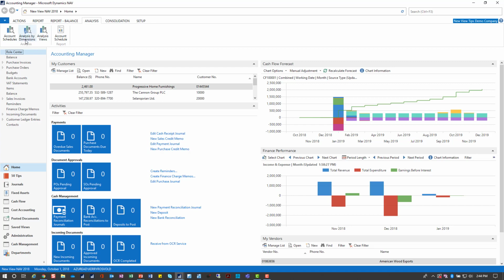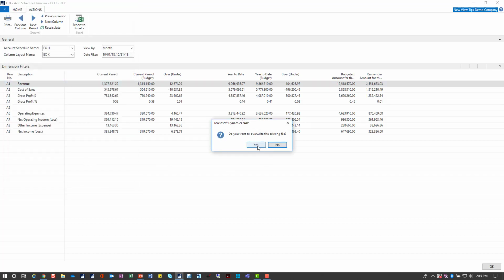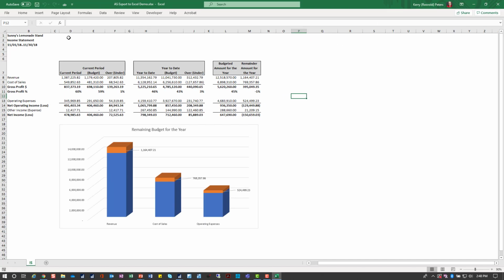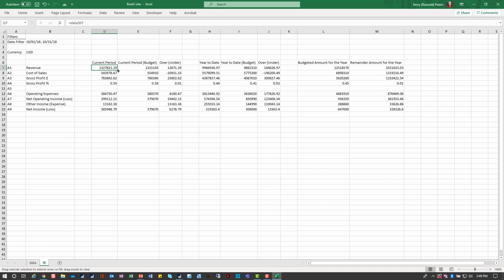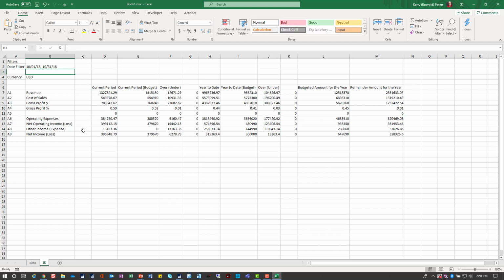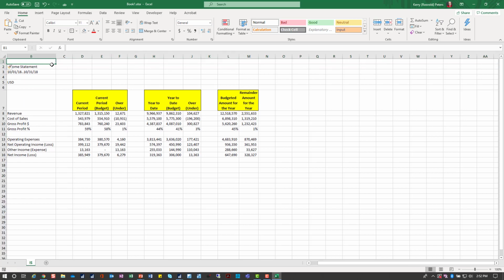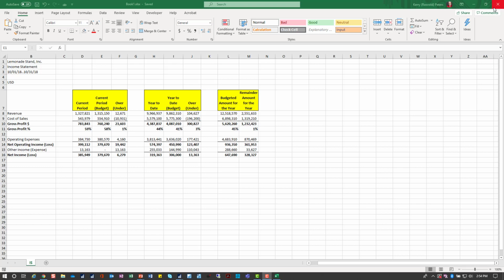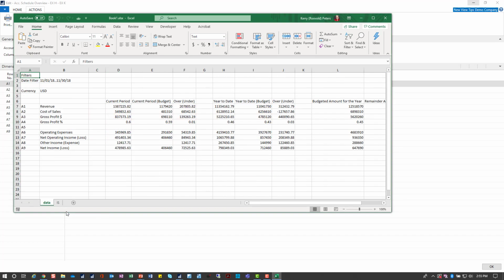NAV Export to Excel